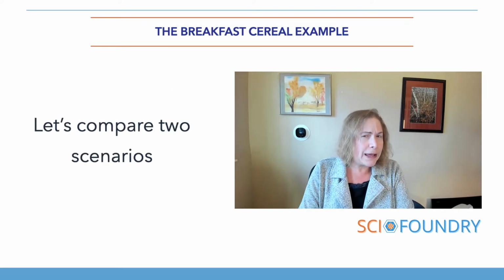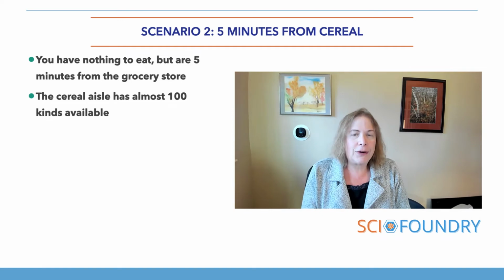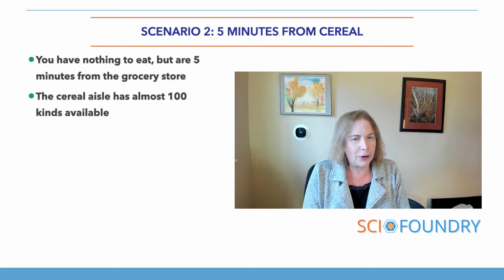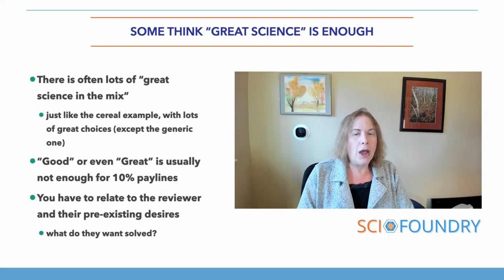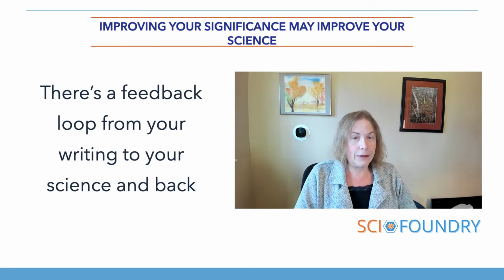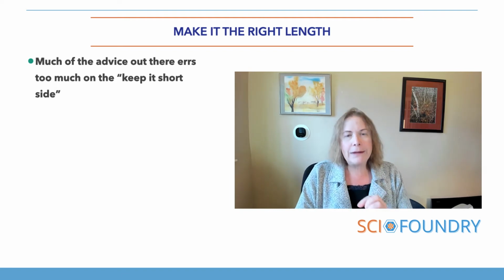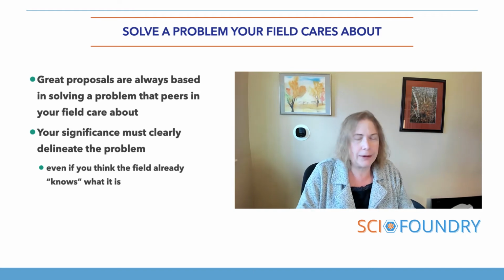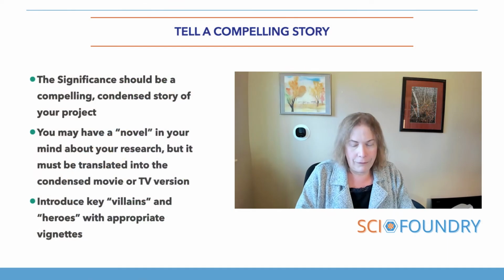How To Write your NIH Significance Section for Better Results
Most researchers treat the significance section like a literature review. That's exactly why they get rejected.

Your reviewer has a stack of proposals — think 100 cereals in an aisle — and they can only pick one or two to fight for in front of their peers. Your significance section is your cereal box. If it doesn't make them *want* to pick yours, great science won't save you.

⚡️ The moment that changes how you think about this: reviewers don't just have to like your proposal — they have to go into a room full of peers and *advocate* for it. That's the bar you're writing for.

📍 KEY TIMESTAMPS:
00:00 - Why your significance section makes or breaks funding
⚡️ 01:30 - Great science is not enough — here's why
03:00 - The cereal aisle analogy (this reframes everything)
05:00 - What actually creates reviewer desire
06:30 - 5 guidelines: what goes in, what doesn't
08:00 - How long should your significance section actually be?
09:30 - Tell a story, not a lit review
11:00 - Why + how + why you + why now = the winning formula

💡 CORE INSIGHT: Reviewers can only advocate for one or two proposals. Your significance section isn't about proving your science is good — it's about making them *want* to go to bat for yours.

📌 *NOTE:* This video uses frameworks that still work — but NIH’s evaluation structure has shifted since it was recorded: *Significance + Innovation* are now considered together as *Importance, and Rigor & Feasibility* carry heavier weight than many people expect. Watch this as your foundation for making a compelling importance case, then use the updated GFA approach to ensure your methods read as rock-solid, too.

ABOUT SCI•FOUNDRY:
Dr. Morgan Giddings has spent 14+ years helping biomedical and engineering researchers win NIH funding. SCI•Foundry exists to make grant writing less frustrating and more effective — so your research actually gets done.